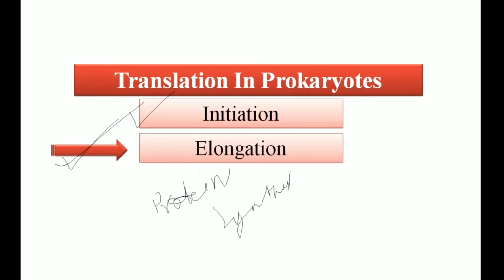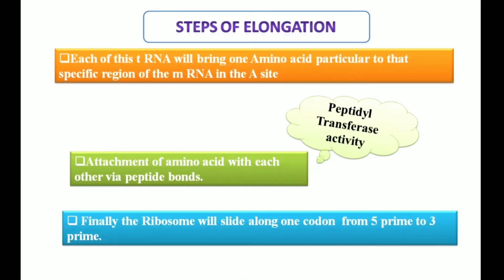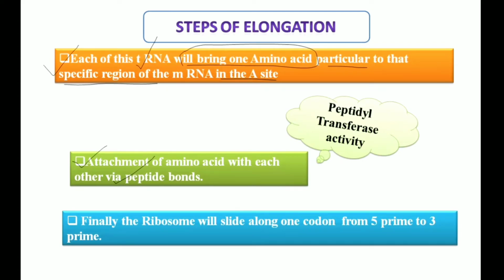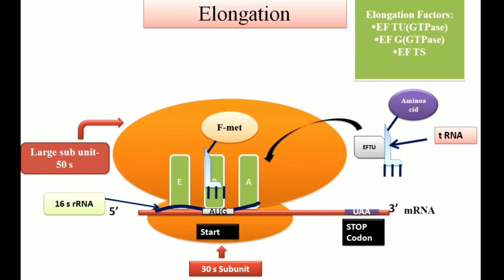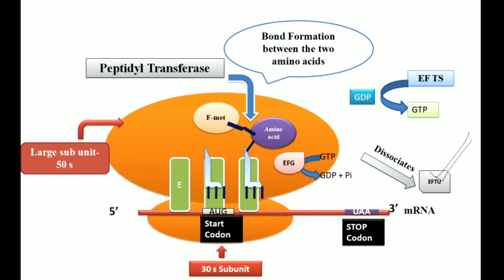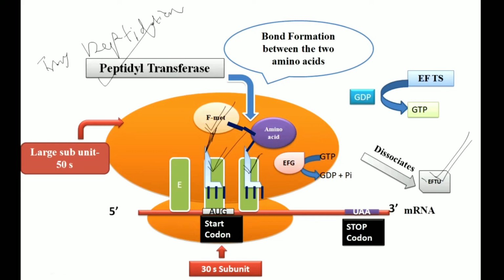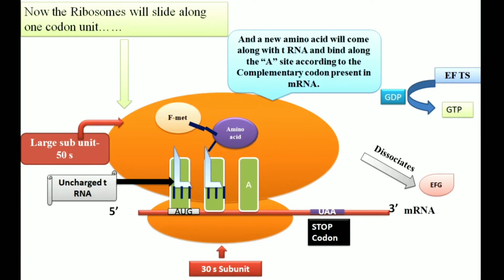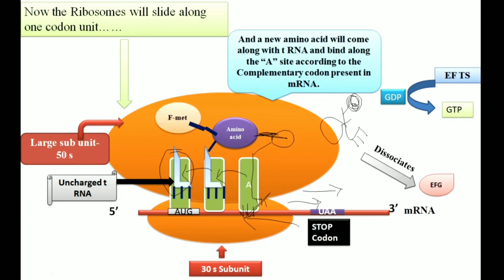Elongation process of Translation in prokaryotes.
This video explains the  translation in Prokaryotes and the elongation of  translation process. The central dogma of molecular biology explains that , we have a DNA and this DNA bears the information coded in it, which passes its information with the help of mRNA and thus the RNA translates into protein. The proteins functions for different processes of the cell. So the translation part is the most vital stage of the whole process. During the translation the charged tRNA comes and bind to the A site where they are brought with the help of some elongation factors which will provide the energy to bind to the site required and thus the whole process of Translation elongation goes on. Please watch the video until the end to learn how the process goes on.

Thanks